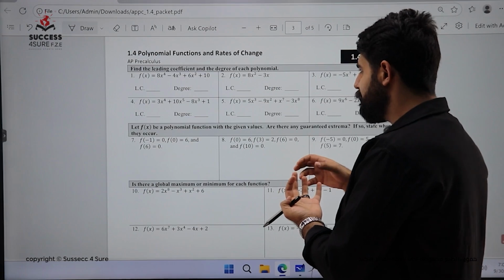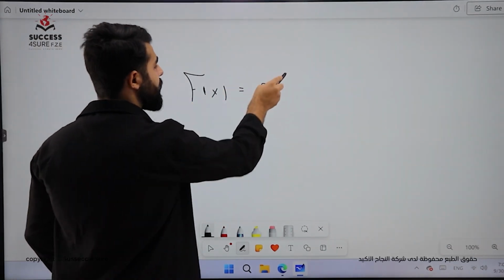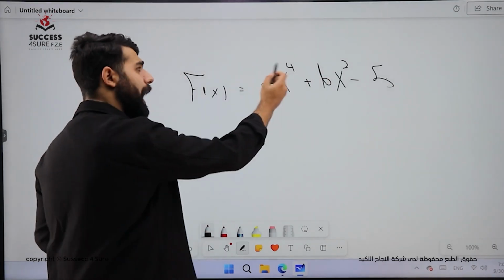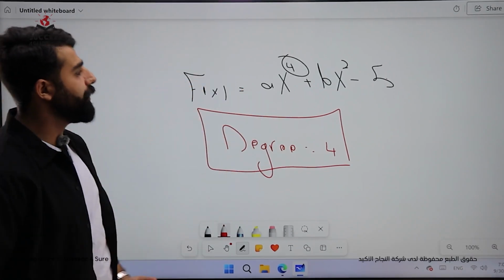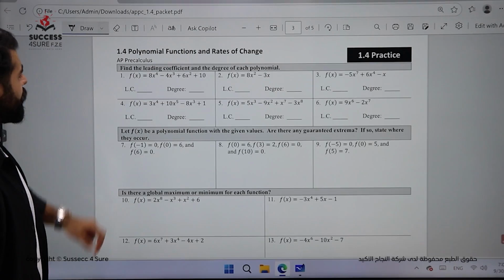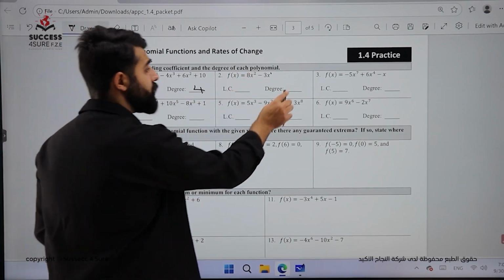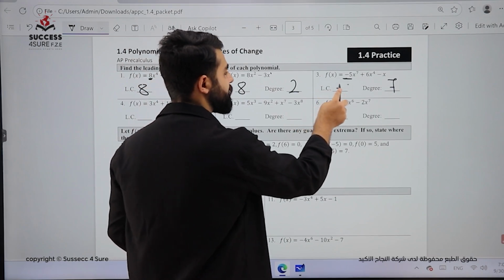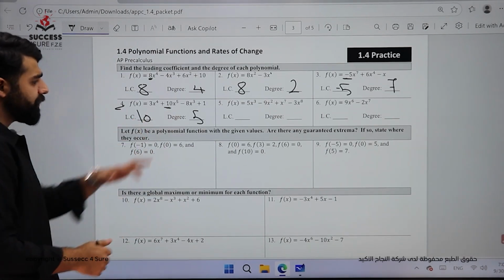Polynomial Functions and Rates of Change (AP Pre Calculus)